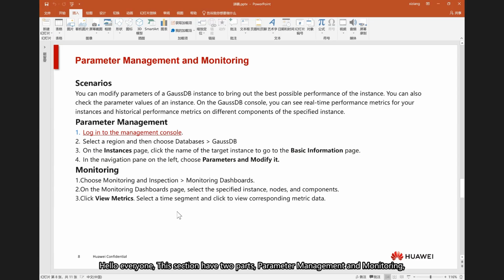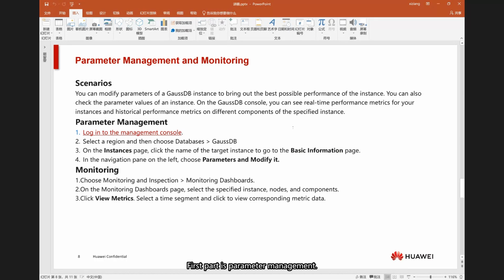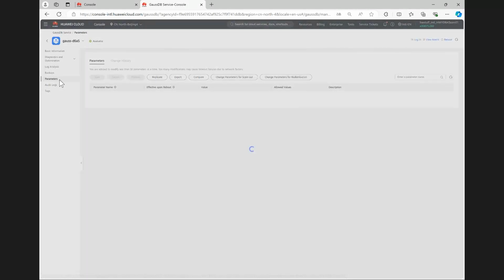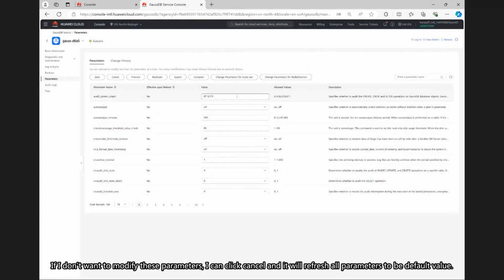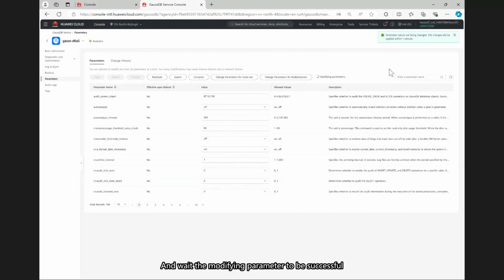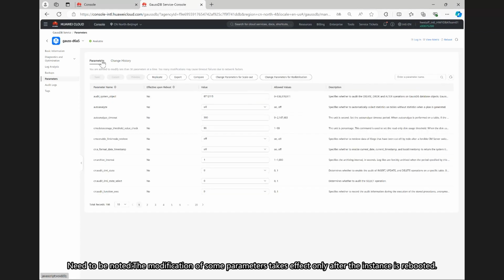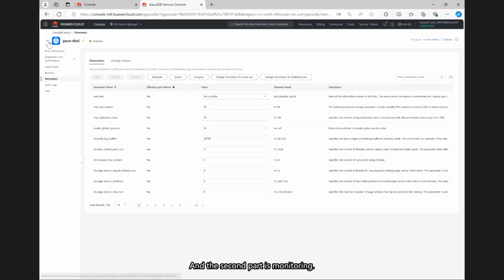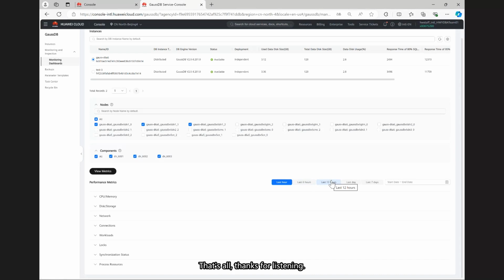Huawei GaussDB: Parameter Management & Monitoring (Official Demo)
This tutorial covers how to configure database parameters and use monitoring tools to ensure your GaussDB instance is performing at its peak.